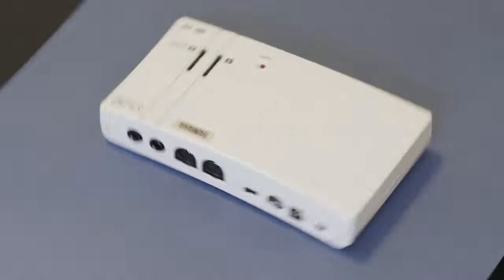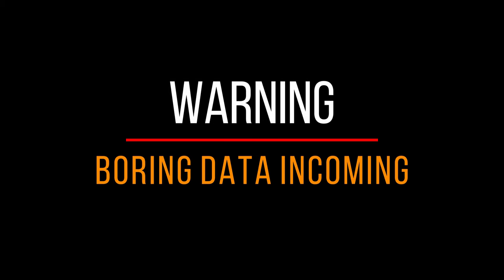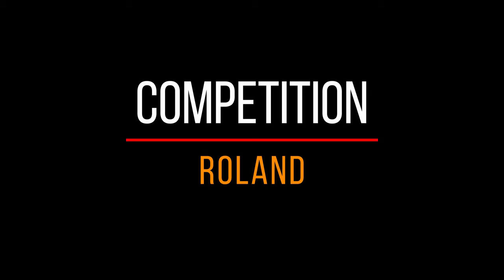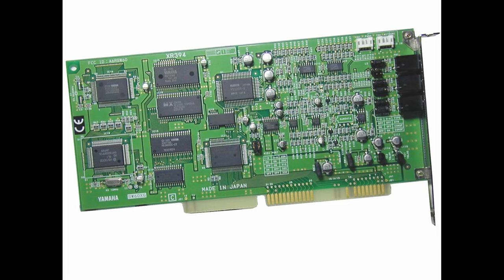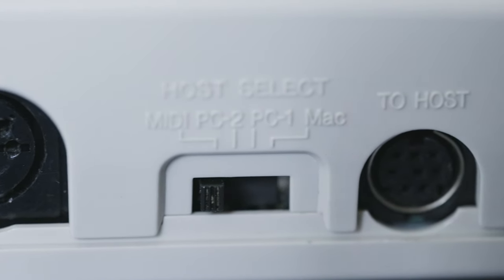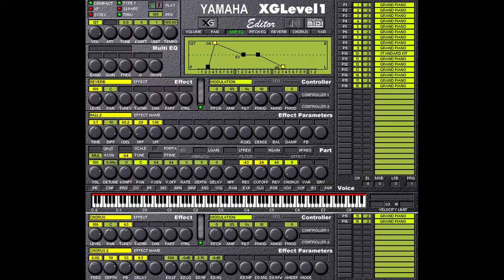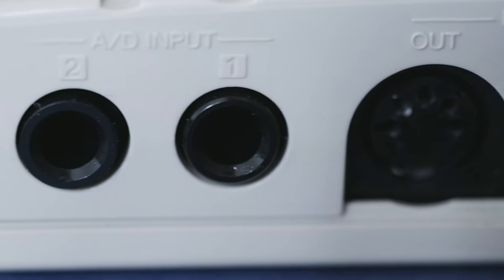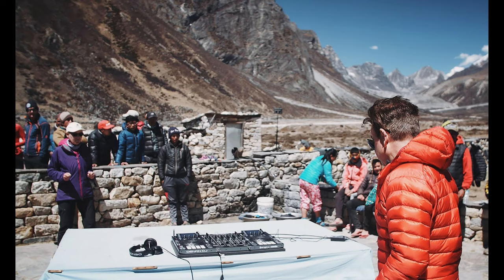Yamaha MU10 - The Quest For The Ultimate DOS Sound Card Part 13 - Do you even know this module?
Not exactly a sound card, but it can play MIDI, so it fits in this series perfectly.

Tracklist:

00:04:44 - Doom - E1M1
00:05:04 - BioForge
00:05:24 - Doom II - Map 01
00:05:43 - Duke Nukem 3D
00:06:05 - Dune II
00:06:26 - Gabriel Knight
00:06:46 - Heroes of Might and Magic II
00:07:06 - Magic Carpet
00:07:27 - Quest for Glory IV
00:07:47 - Rise of The Triad
00:08:08 - Space Quest V
00:08:28 - TFX
00:08:48 - Time Commando
00:09:09 - Warcraft II
00:09:29 - I Have No Mouth And I Must Scream
00:09:50 - Descent
00:10:18 - Flashback